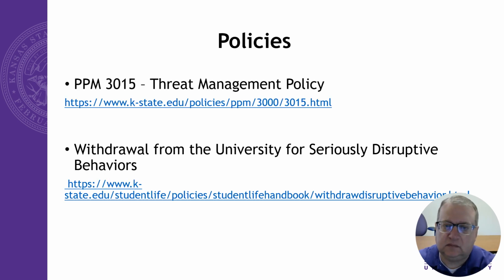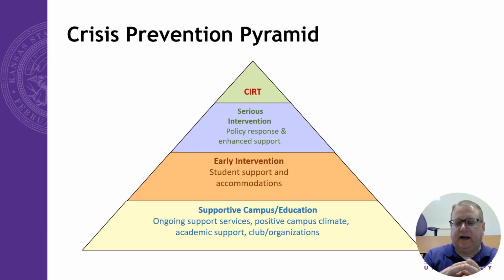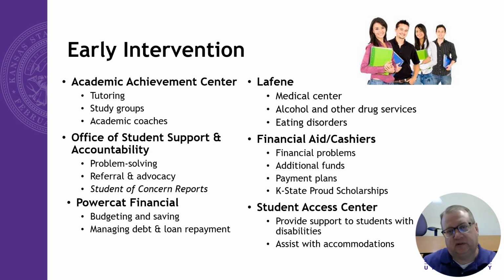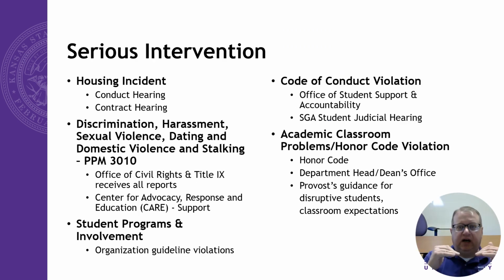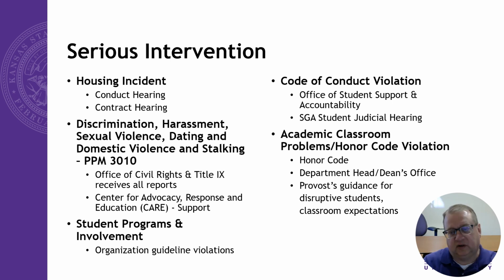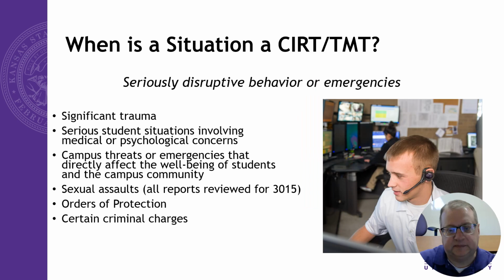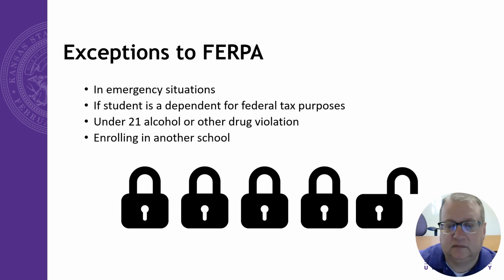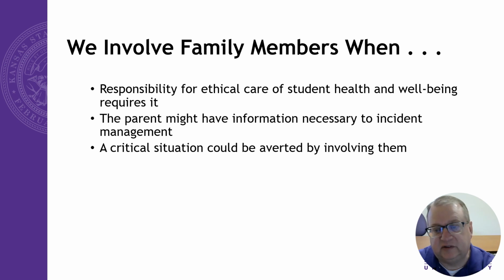Annual Threat Management Training (2025 - 2026)